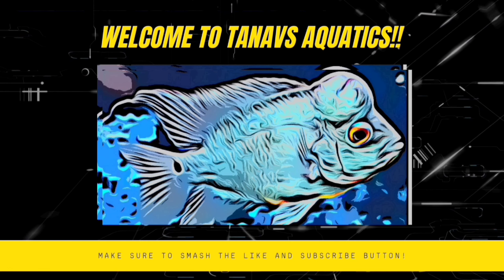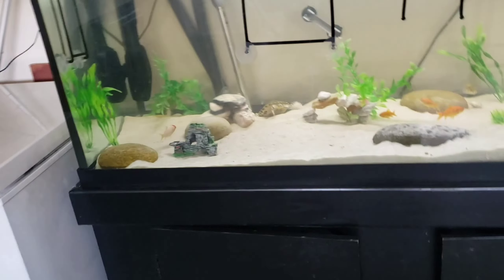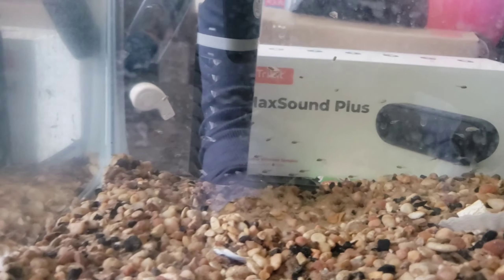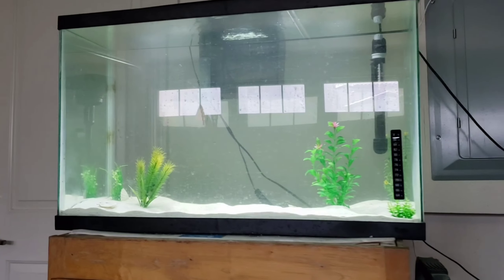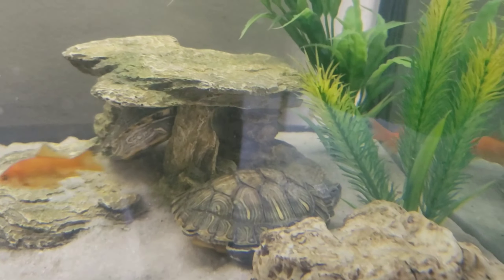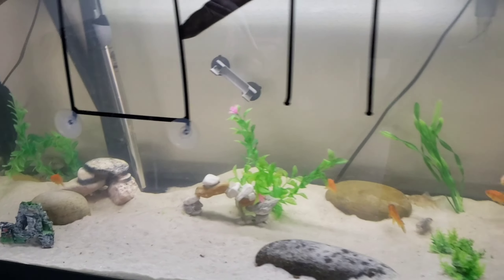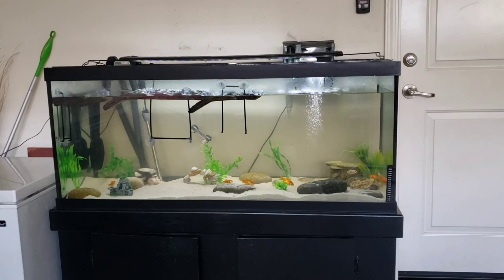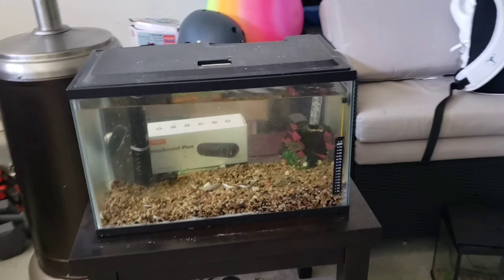New Update on everything!!!